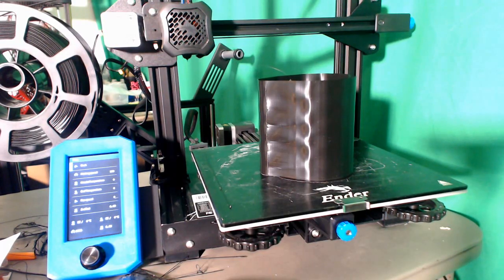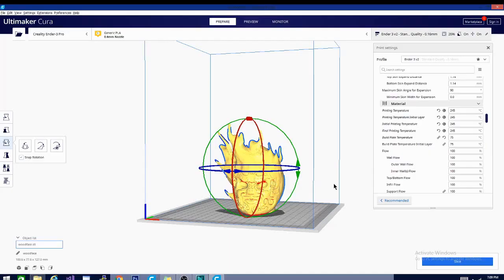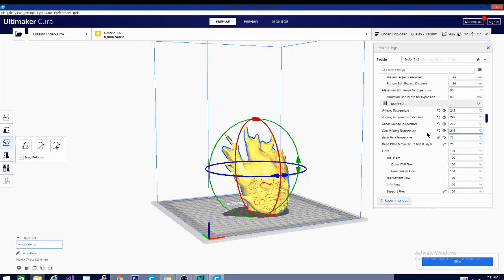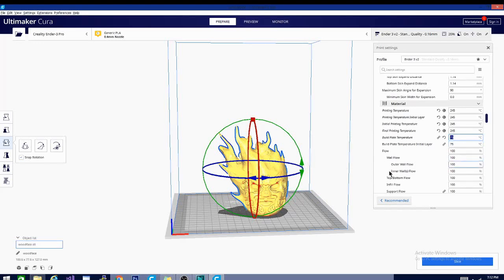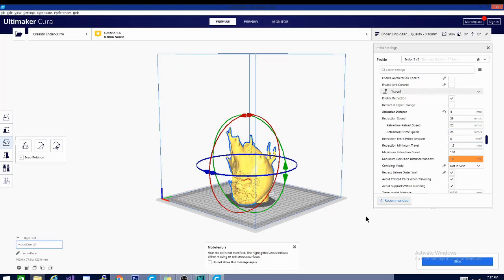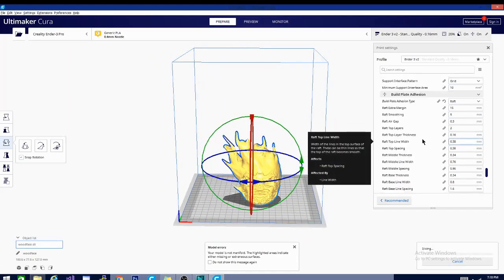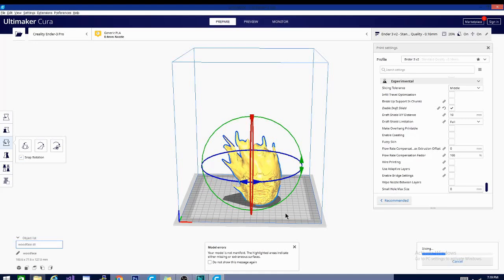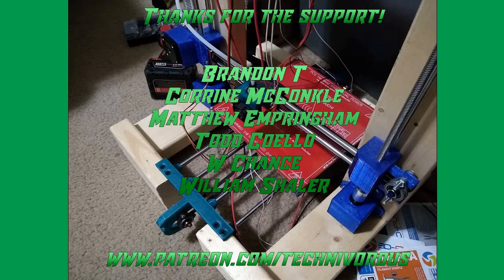How to Print ABS on the Ender 3 v2! it's Easy!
Check out my amazing abs settings for the ender three v2, these prints are coming out sweet. be sure you have seen the last video in this playlist, and done the hot end fix before trying to print abs on this. it will save you jams down the road!

SUPPORT TECHNIVOROUS 3D Printing:

become a channel member for youtube perks!

the Anet A8 Plus:
ANET ET4:
ender 3:
(recommended)
(alternate)
(if you have to have amazon)

Technivorous
902 n Hughes